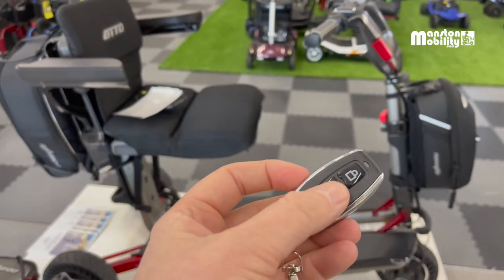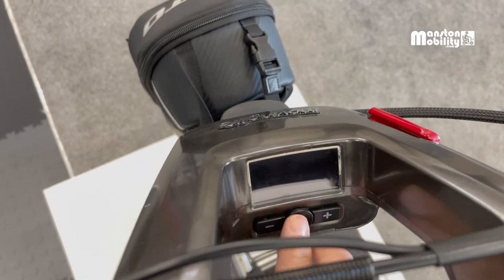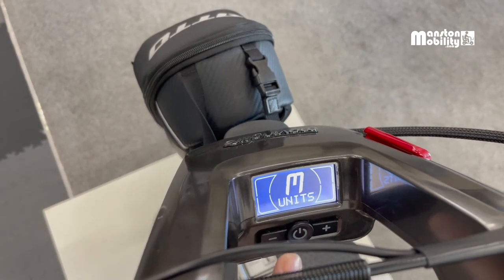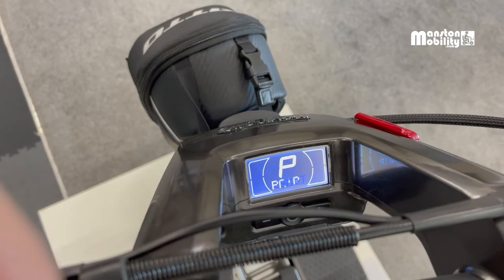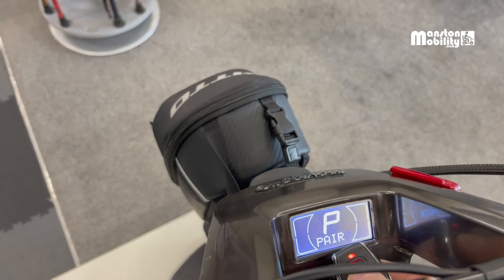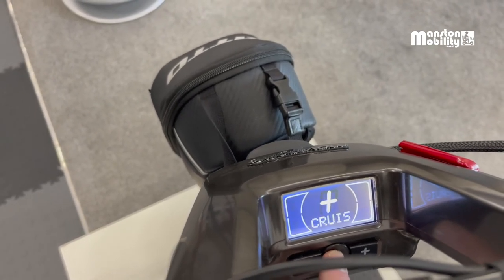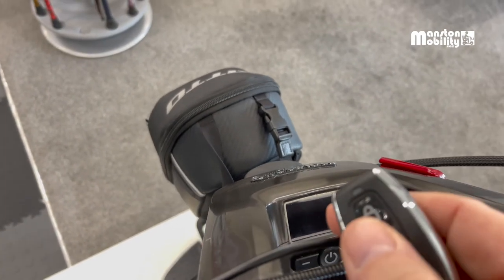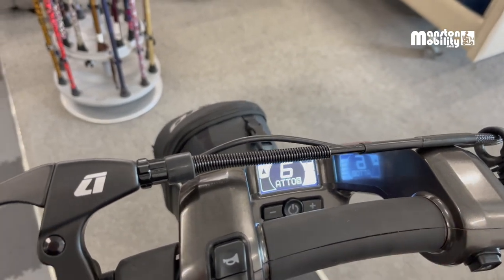ATTO Sport Key FOB pairing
How to pair a FOB on an ATTO Sport Mobility Scooter